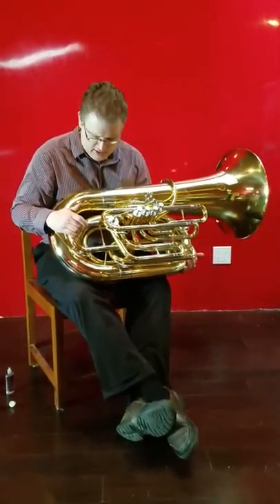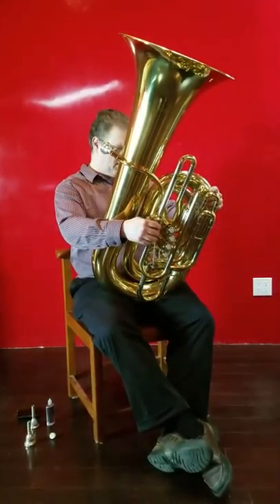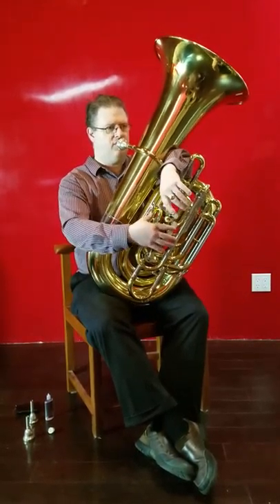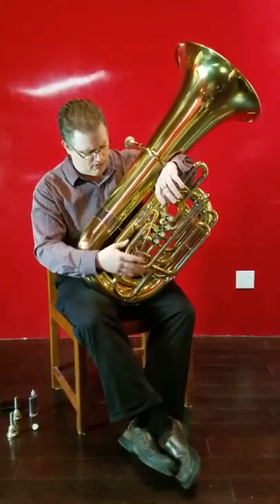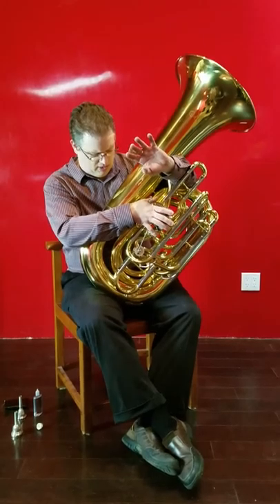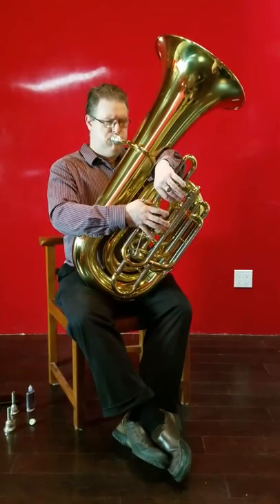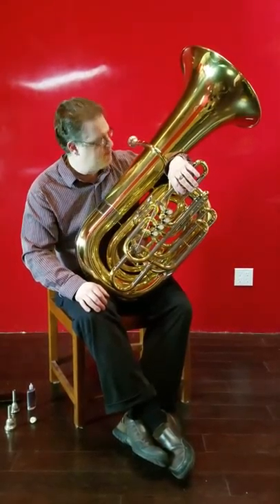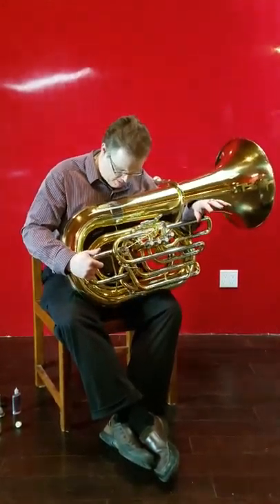JC Sherman tuba demonstration(5)